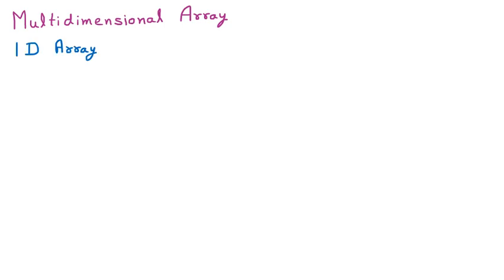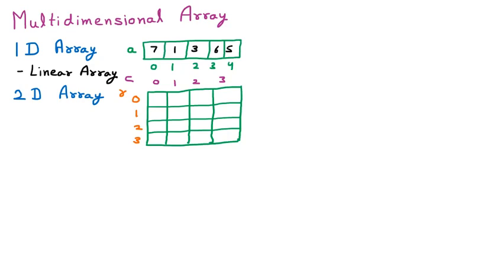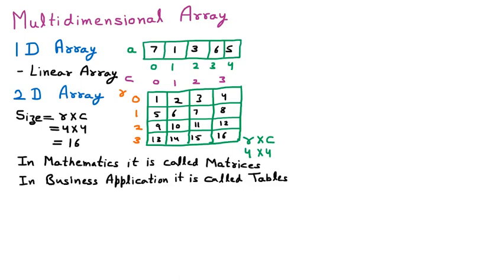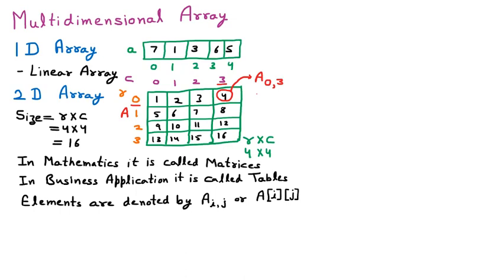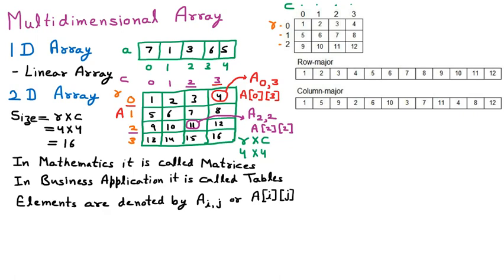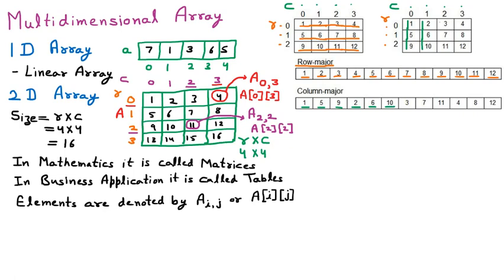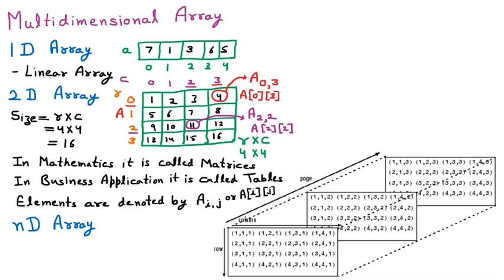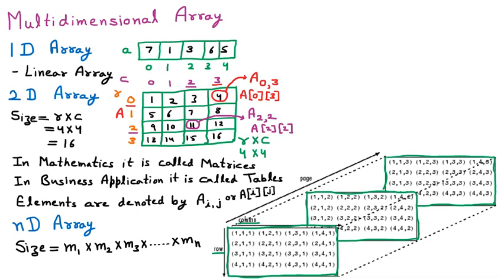Multidimensional Array | 1D 2D nD | Row Major | Column Major | Two Dimension Array | Data Structures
Multidimensional Array | 1D | 2D | nD | Row Major | Column Major | Row Major and Column Major | One Dimensional Array | Two Dimensional Array | Three Dimensional Array | DS | Data Structures | AV | Ankit Verma